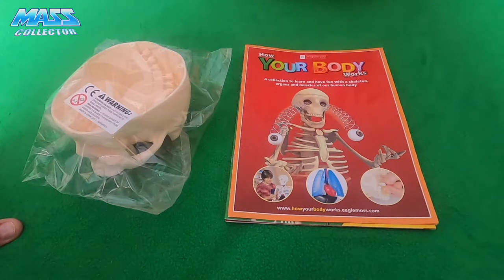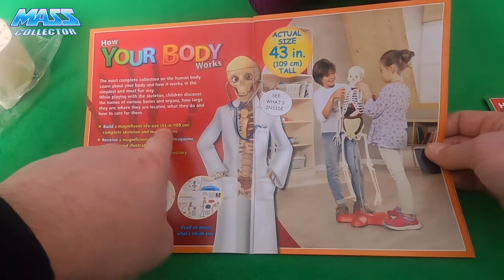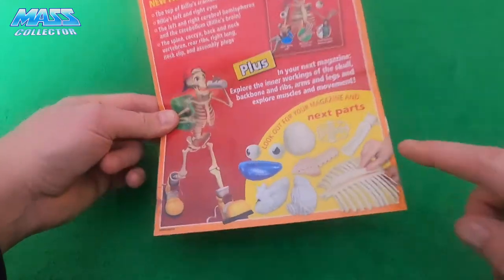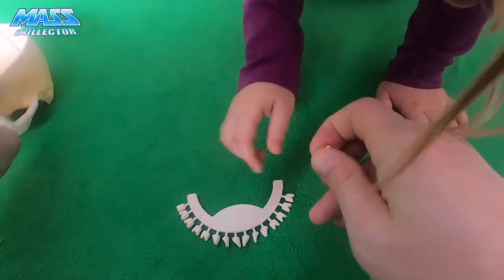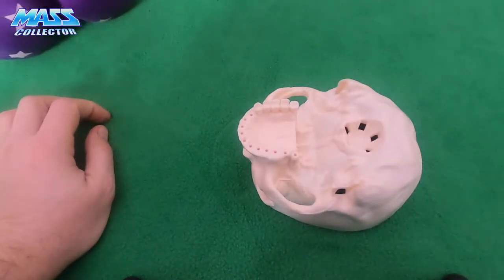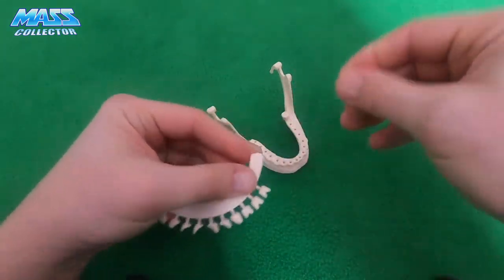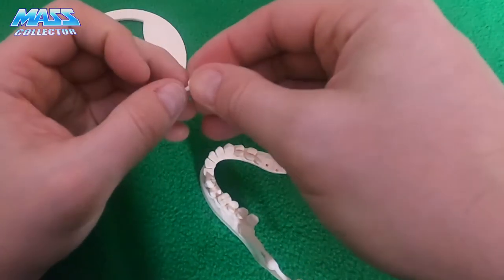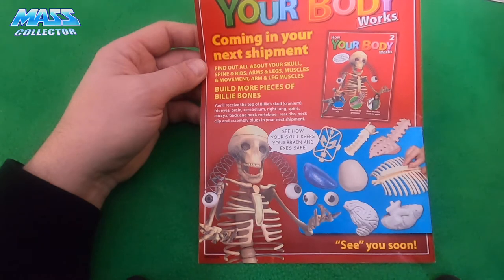ISSUE # 1: HOW YOUR BODY WORKS BY EAGLEMOSS: ADDING THE TEETH AND ASSEMBLING THE SKULL!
ISSUE # 1. Watch video for how to assemble the first introductory issue from Eaglemoss: How Your Body Works! My 4 yr old daughter and I complete the first shipment that we received and go through the process and take a look at all of the magazines that come with this first shipment.

Follow us as we go through each step of the build and engage with questions and suggestions!